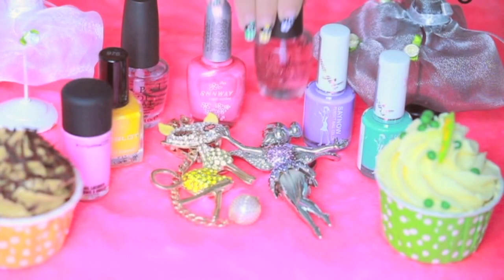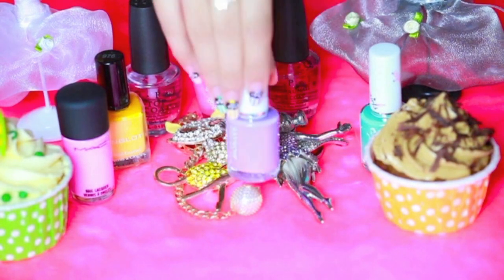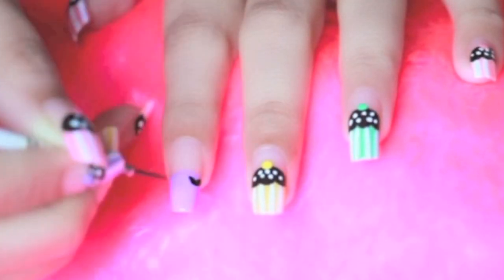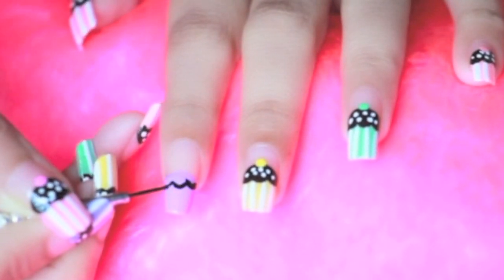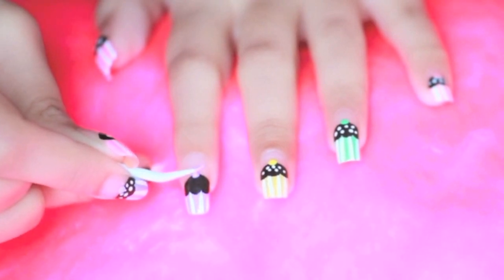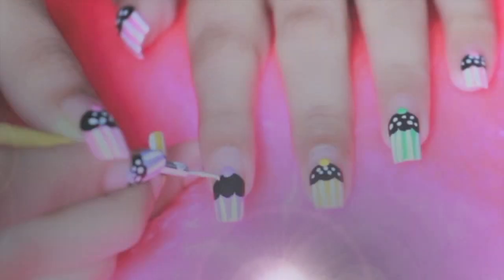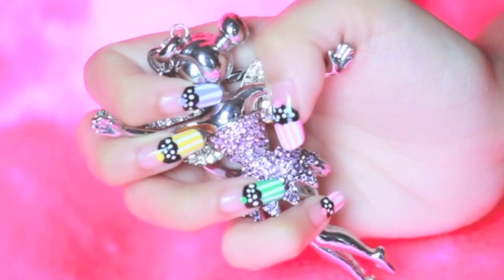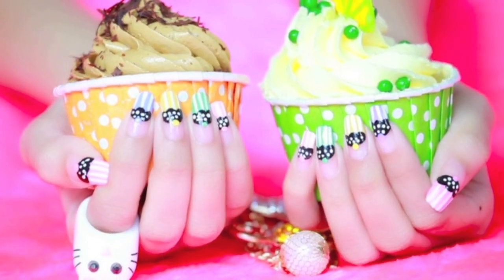Beginner Nail Art Cute & Easy CUPCAKE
LOVE YA ALL GOD BLESS

Jewelbeat.com